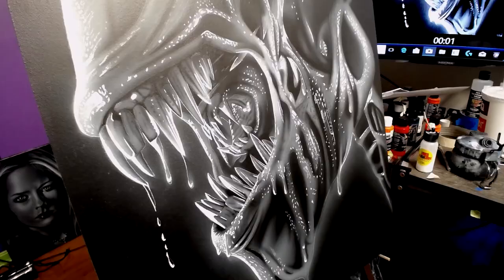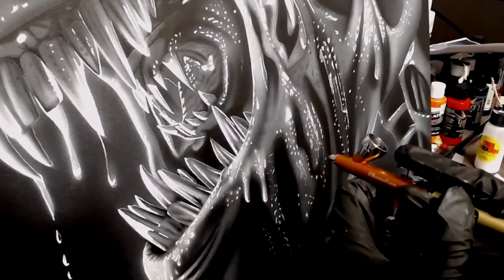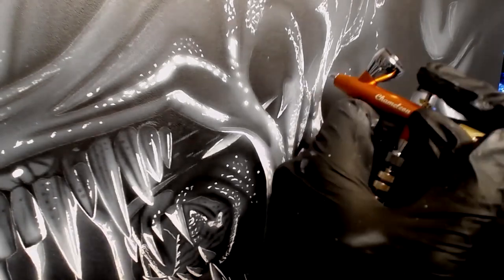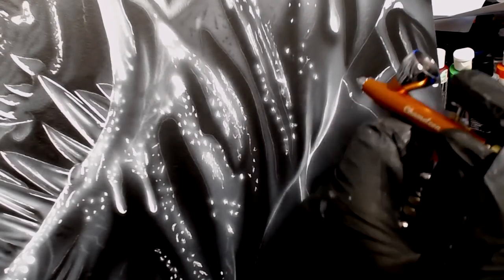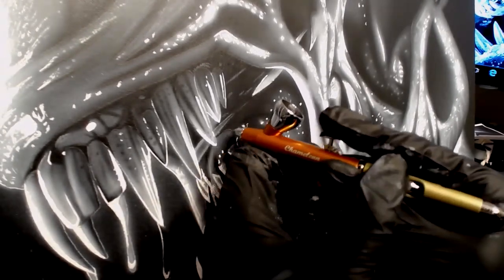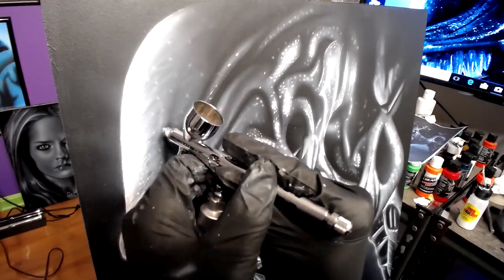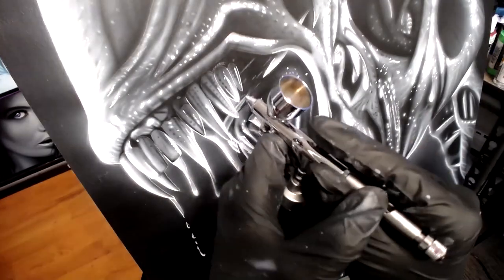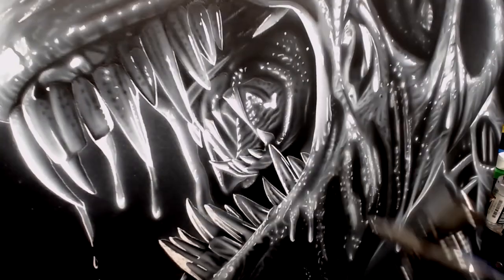Airbrushing Tutorial #7 THE ALIEN fine details